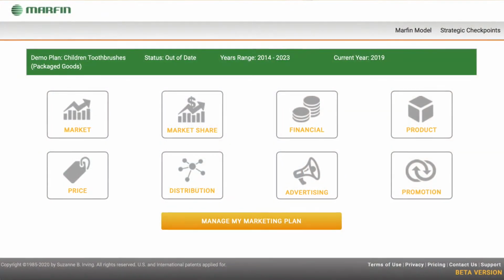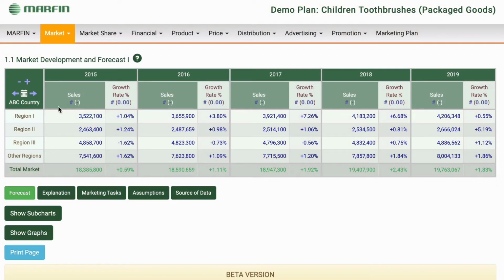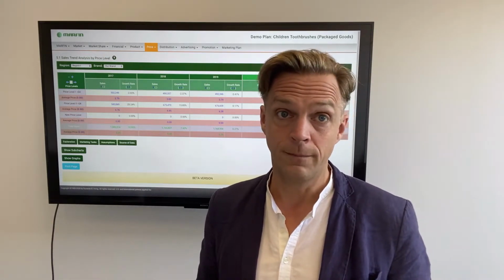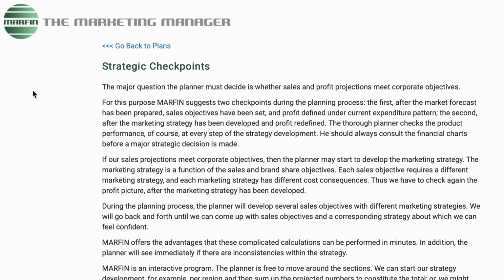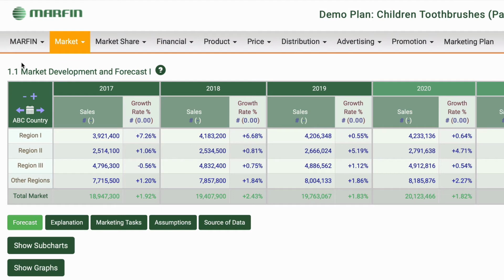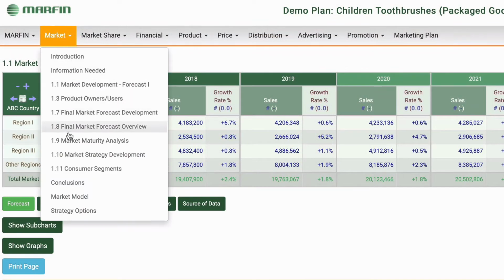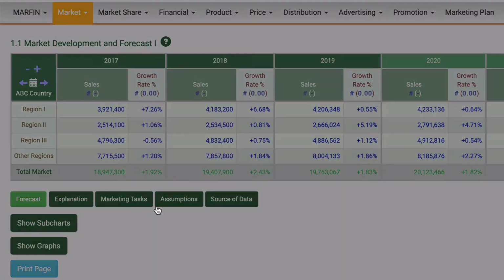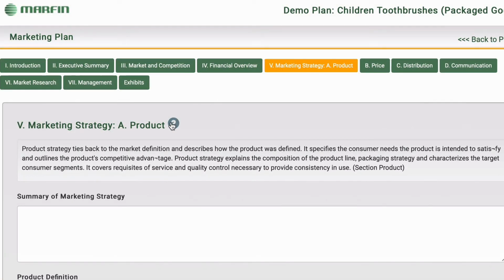How to develop a successful Marketing Strategy with MARFIN THE MARKETING MANAGER? Free Trial Demo.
MARFIN  is a new, creative marketing planning platform which brings digital transformation to brand management. Its unique features like the SmartDatabase and SmartCharts make the everyday tasks of marketing professionals more effective and fun.

MARFIN accomplishes all this by breaking down the marketing planning process in a creative way into over 250 preprogrammed SmartCharts and graphs according to the elements of the marketing mix.

MARFIN ANSWERS YOUR THREE KEY QUESTIONS:
During over thirty years while working for small and large international companies, I encountered the same problems.

Many times, there was a lack of understanding about:

 (1) what data was needed in order to gain a comprehensive understanding of
      the marketplace,
(2)  once the data became available how to analyze it, and finally,
(3)  how to build a winning strategy based on the newly acquired knowledge.

The MARFIN marketing management system was designed to answer these questions. And it does so in a very creative way. The essence of MARFIN is that it breaks down the entire marketing planning process into over 250 charts and graphs which take the users through the planning process from A to Z. The program consists of eight sections: market, market share, financial, product, price, distribution, advertising and promotion.

Each section consists of three elements: first there is a list of information needed. What makes MARFIN unique is that it requests the data to be entered in the respective preprogrammed charts. Thus, the user will immediately understand the strategic role of each number entered. Second, there are the analytical charts, and third the strategy developing charts.

In addition, MARFIN explains the marketing role of each chart in the strategic thought process. In summary, MARFIN takes the planner through the entire planning process step by step:

Step 2. MARFIN analyzes the data. After the numbers are entered, the system automatically arranges and rearranges them into meaningful charts and graphs to reveal in several creative ways their true meaning in a marketing context.

Step 3. MARFIN assists the planner in drawing conclusions. It identifies the brand’s strengths and weaknesses.

Step 4. MARFIN helps to develop strategies. It offers strategy options and helps you evaluate alternatives, allowing new strategies to be tested in seconds.

Step 5. MARFIN assists in combining the various marketing mix strategies into a complete marketing plan, eliminating the possibility of overlap or conflict.
MARFIN eliminates the busywork and sets managers free to think strategically.

HAVE YOU EVER WONDERED HOW TO APPLY THE VARIOUS MARKETING THEORIES IN REAL LIFE?

I did, and as an answer I designed MARFIN. When I started my international marketing consulting business, I realized that I needed something more than a spreadsheet. That is why I designed a comprehensive marketing database within the structure of a marketing plan.

With MARFIN, you can access all your marketing information at a click. What’s more, the data is revealed in its marketing context, so that my mind immediately starts thinking strategically. Try it out!

WHAT DOES MARFIN MEAN?

MARFIN is a combination of the words marketing and financial. By creating a name from the combination of these two words for this digital marketing management system, I wanted to emphasize the importance of the financial aspects and their consequences on the marketing strategy. Unfortunately, this interdependence is often overlooked.

IMPORTANCE OF THE 4P-STRUCTURE IN THE AGE OF ANALYTICS:

We heard that the 4Ps are “old fashioned or out of date”. How could they be when they are the core elements of the marketing mix and they do not change with time?  What does change is how we collect and analyze the data relevant to each P in order to arrive at the right strategy. A successful practitioner will always develop first a well-harmonized strategy for each P, and only then compiles them into a marketing plan.

How do analytics interact with the 4Ps?

Today, the internet provides a vast array of information. Businesses question how they could benefit from the newly available MEGA DATA? How to decide which part of it is relevant to their business? Analytics came to their aid. It is analytics that tries to guide businesses through this maze.

In summary:
Analytics is all about supporting the decision-making process by providing relevant facts that in turn provide new insight and allow you to make better decisions. The 4P-framework provides guidelines for properly steering the data collection and the analytical processes toward a successful strategy-making environment while eliminating overlap and conflict within the marketing mix. Successful marketing requires the two to work together hand in hand in support of one another.